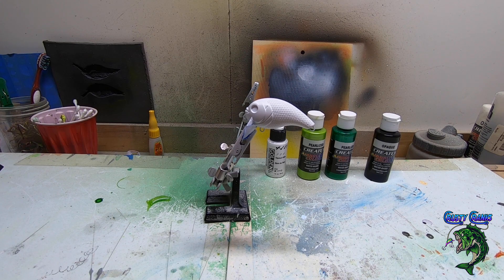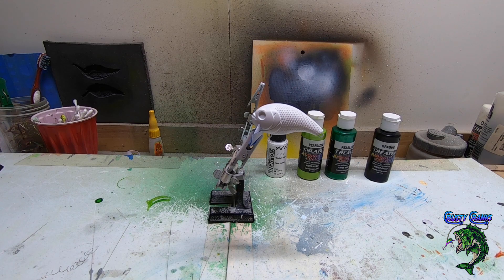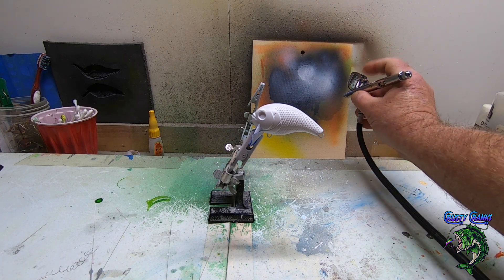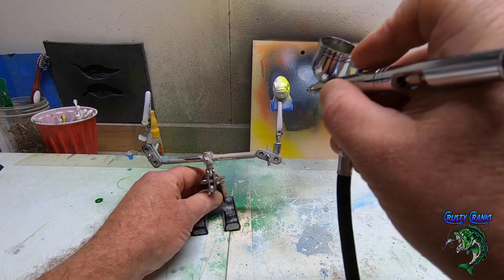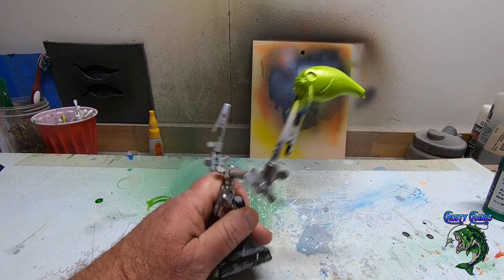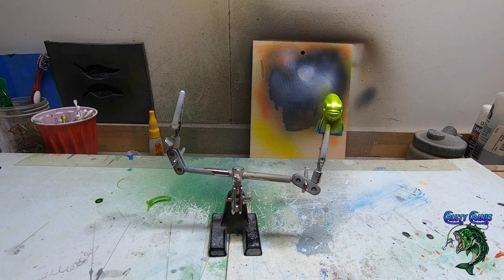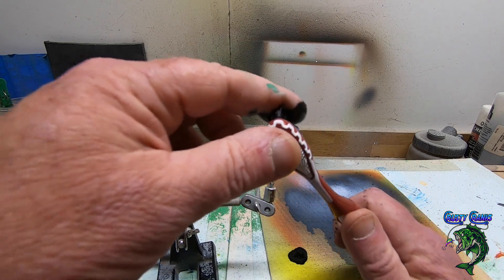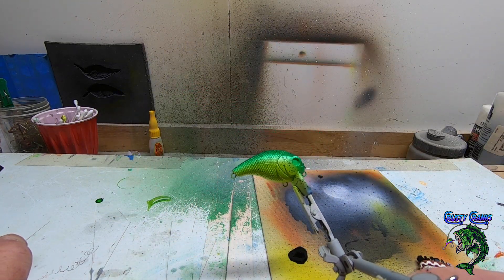Lure Painting Crusty Green Speckled Wake Bait - Easy Beginner Custom Lure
In this video we use a new technique not shown in the videos so far. The colors used in this video is Golden Titanium White as a base paint. The other colors used was Createx Pearlized Lime Green, Pearlized Green and Opaque black for the speckled look.

"Stay Crusty"